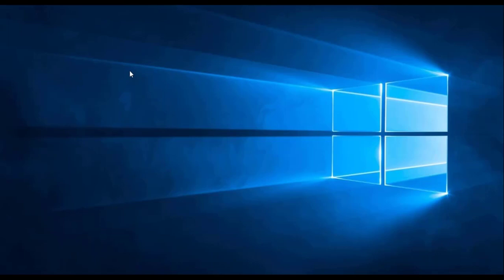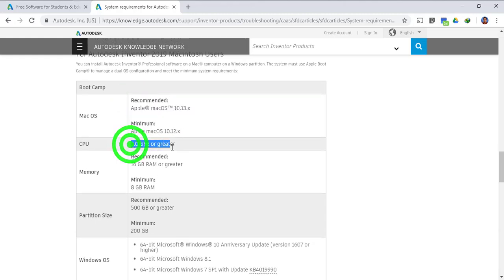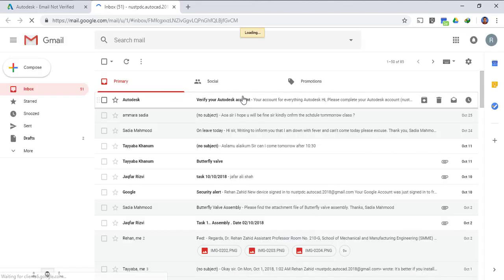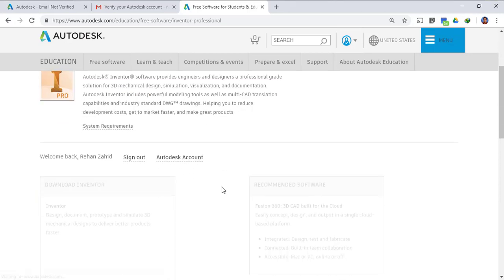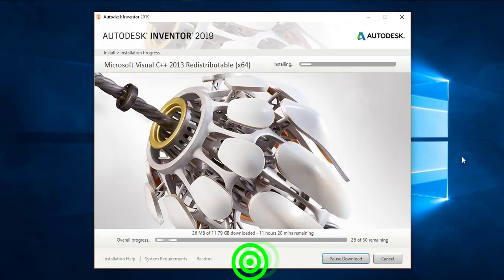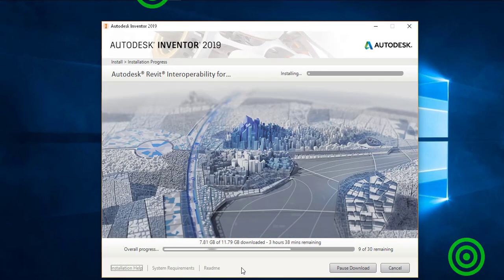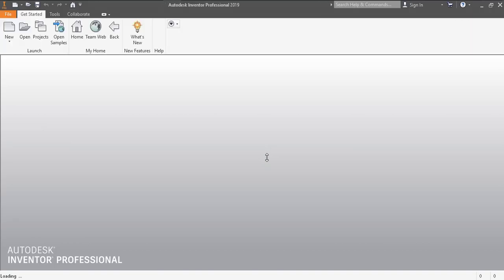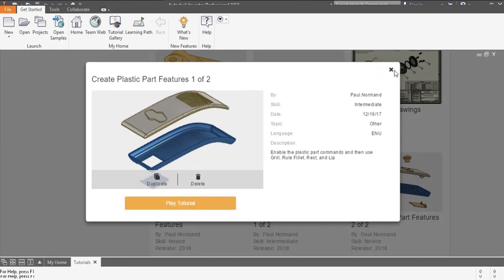Autodesk Inventor 2019 Installation Guide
Autodesk Inventor 2019 Professional Installation Guide